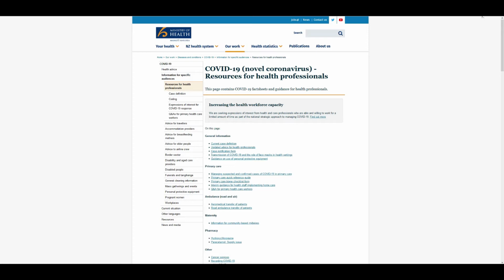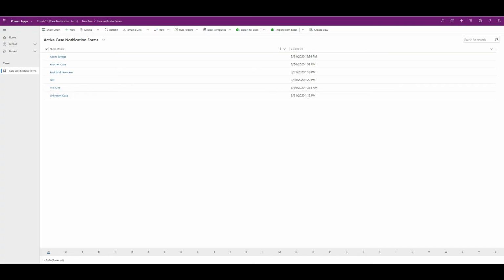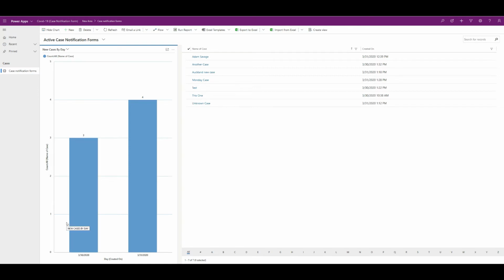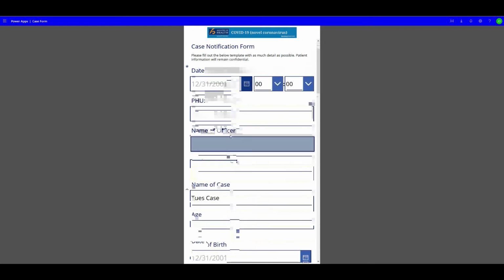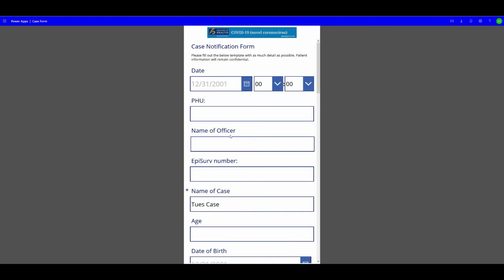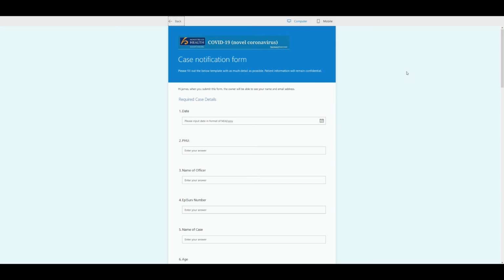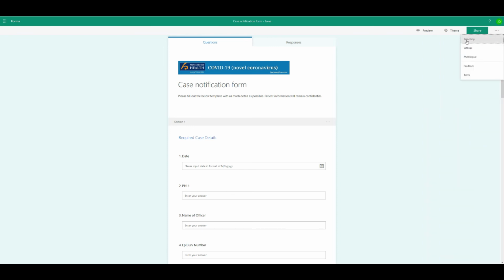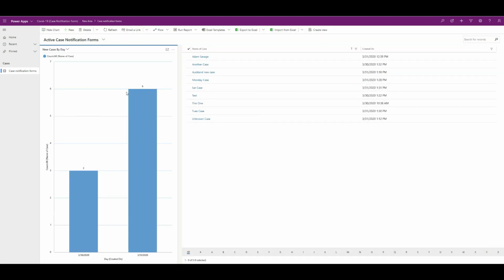Dynamics365 PowerApps data capture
Microsoft has a variety of tools for capturing information. If your team is using paper, work documents or excel you should look at what Dynamics 365 or PowerApps can bring.

Chapters
Intro 0:00
Model driven Power App 1:27
Canvas PowerApp 3:09
Power Portal 4:08
FormsPro 5:20